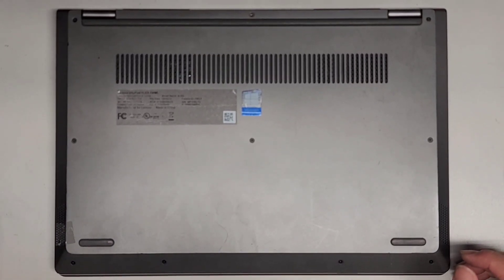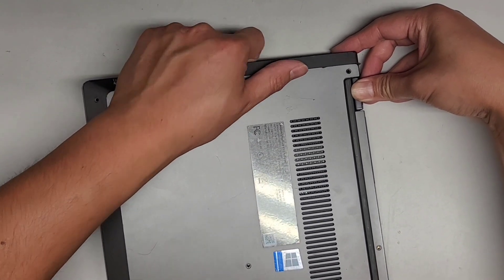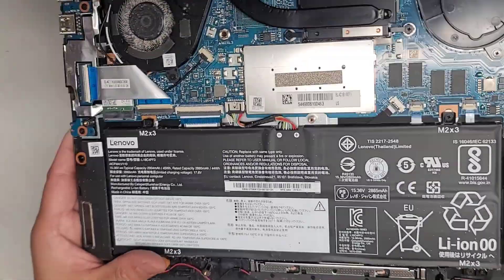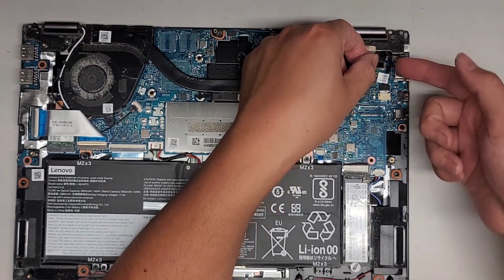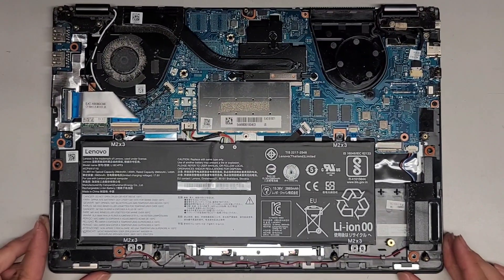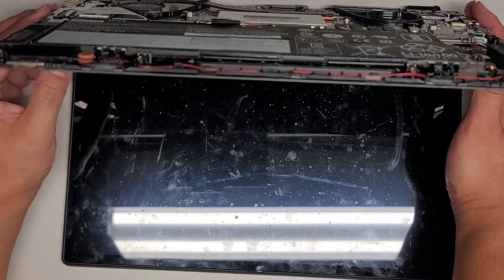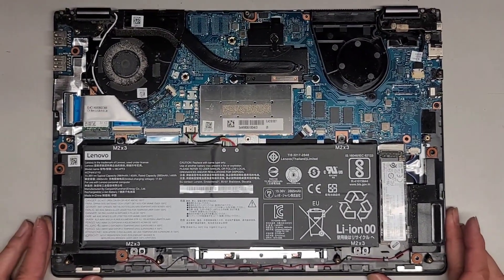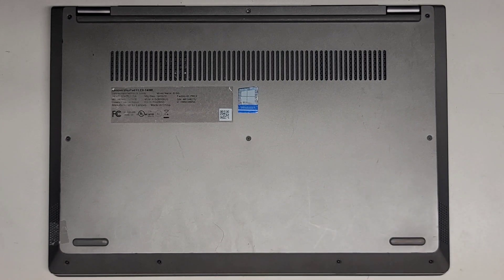Lenovo IdeaPad FLEX-14IWL Disassembly RAM SSD Hard Drive Upgrade Battery Replacement No Post Repair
Lenovo IdeaPad Flex 14 No Post No BIOS NO Boot No Display Not Turning On Keyboard Lights up and Shuts Off Repair

Mail:
It's Binh Repaired
1288 N Hillview Dr.